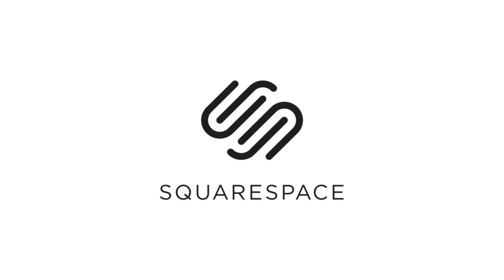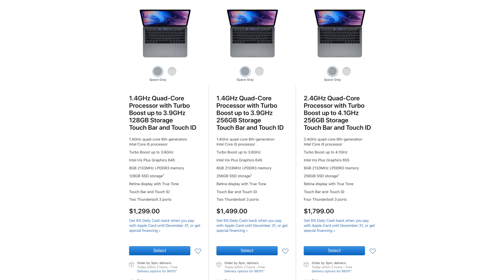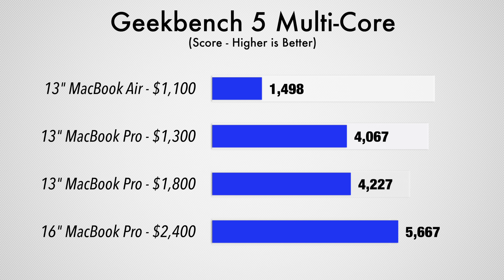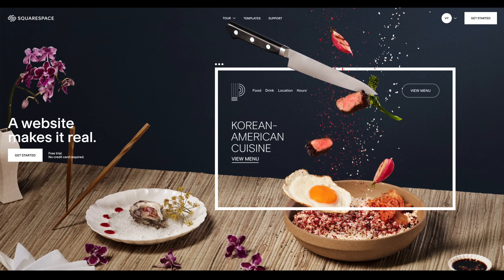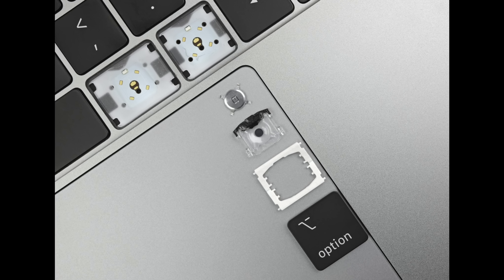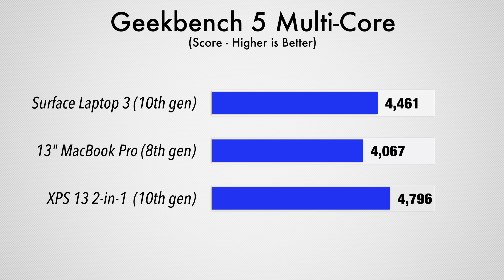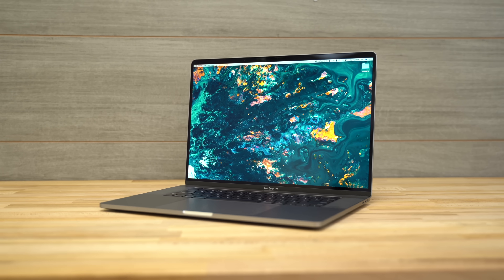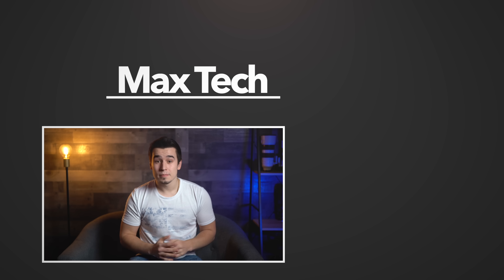Why you should buy THIS MacBook RIGHT NOW!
Here are 5 Reasons why you shouldn't wait for the 14" MacBook Pro and just buy THIS MacBook!

Check Amazon Price

In this video, I'll give you 5 reasons why it's a great idea to buy the base 2019 13" MacBook Pro right now instead of waiting for the 14" Pro that MAY or may not be coming next year.

We compare performance tests between various MacBooks as well as some 10th-gen Ice Lake Windows laptops to see if it's worth waiting.